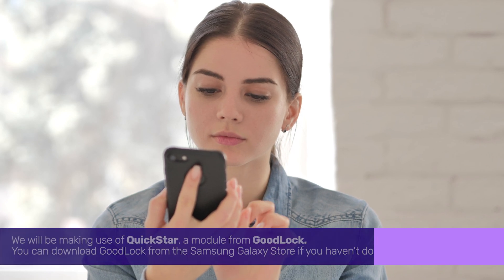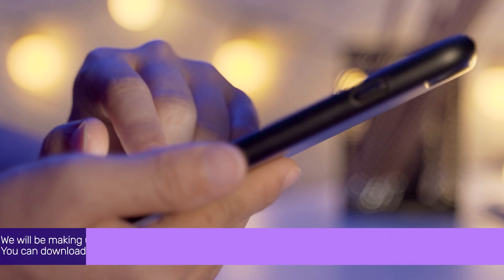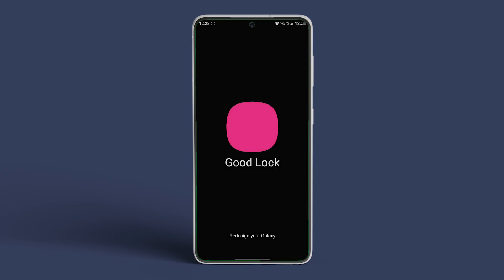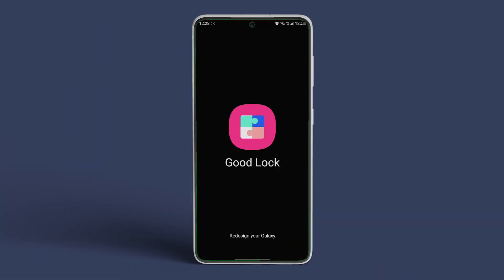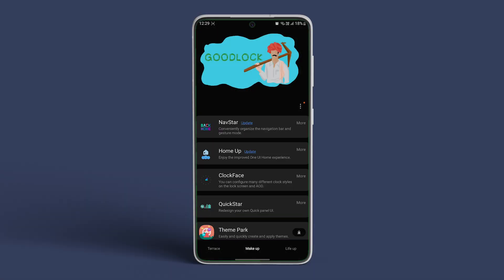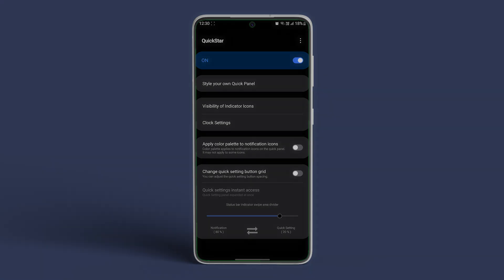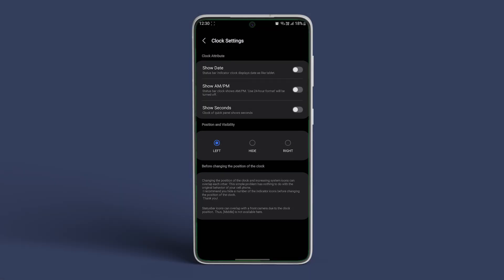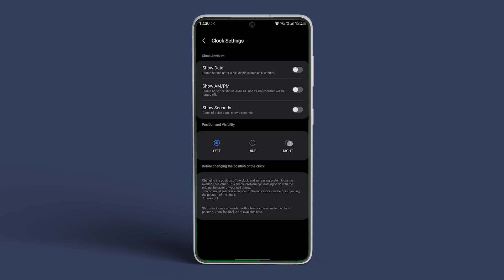How To Change Clock Position in Status Bar on Samsung Galaxy Smartphones | Good Lock | Guiding Tech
Bored of the same position of the clock on your Status bar? Want to hide the clock from your Status Bar? Good news, you can do it! In this video, we spill the beans on it.